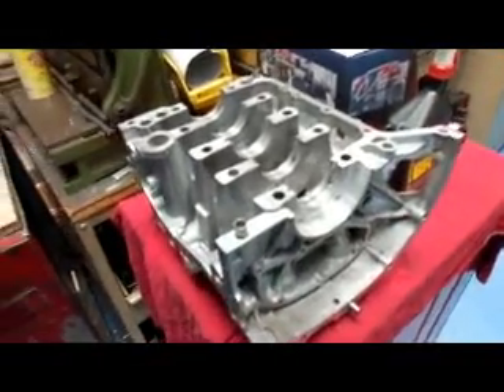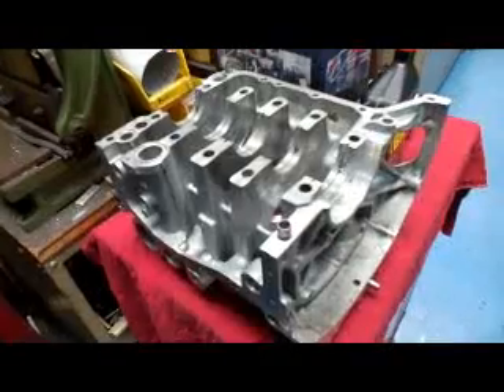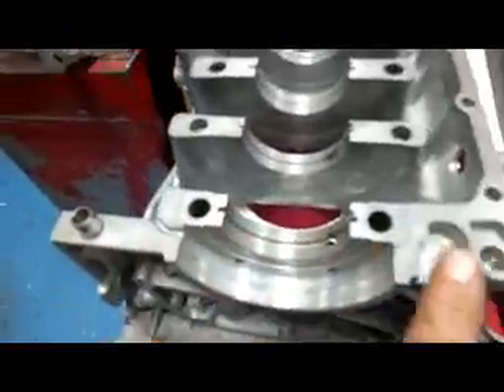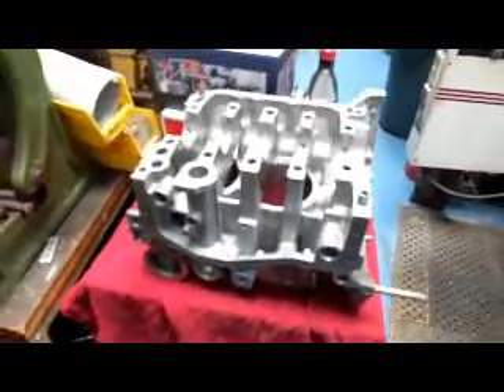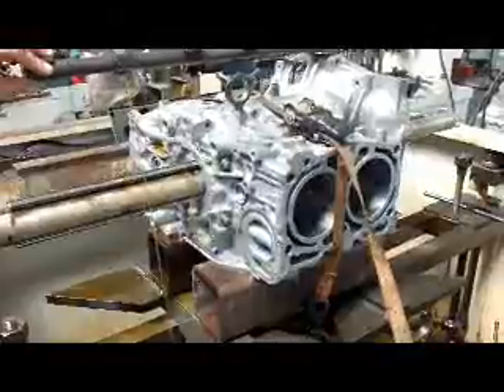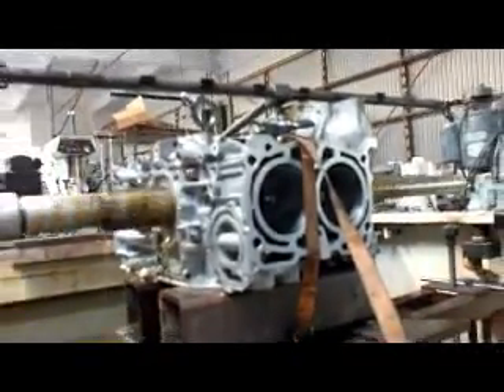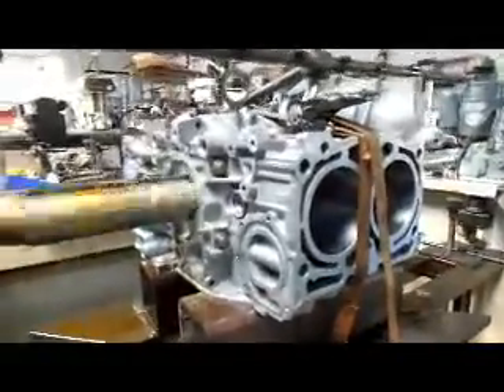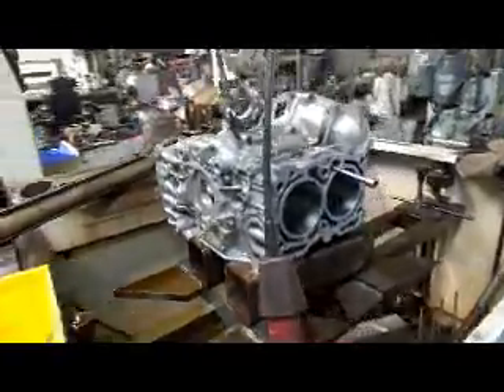Subaru Main Bearing Housing Bore Algnhone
Here's a machining process that you won't see every day, the alignhoning of the main bearing housing bores on a Subaru engine block. John @ Costa Mesa R&D Automotive Machine Shop will take you through the processes. We see a lot of Subaru blocks that other shops consider junk because the main housing bores are out of round and alignment. A HD video of this process is available.